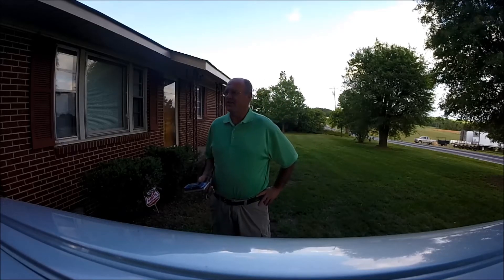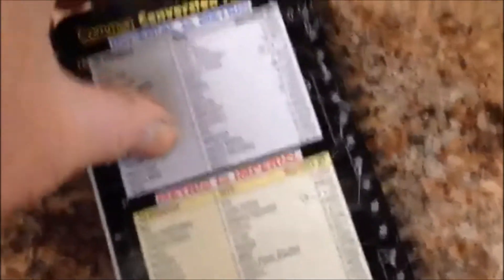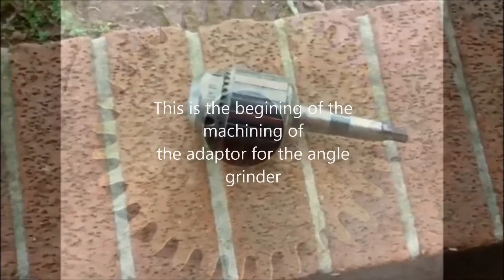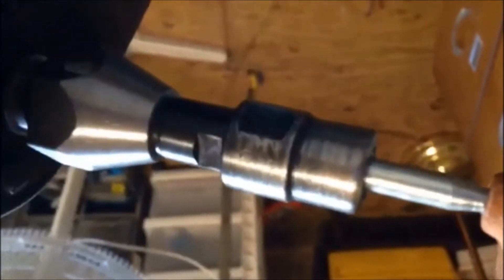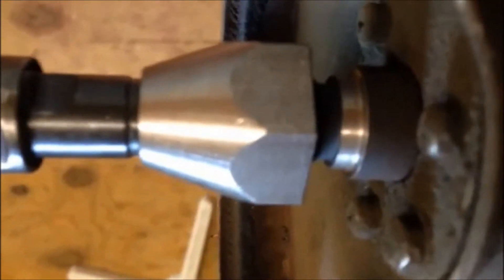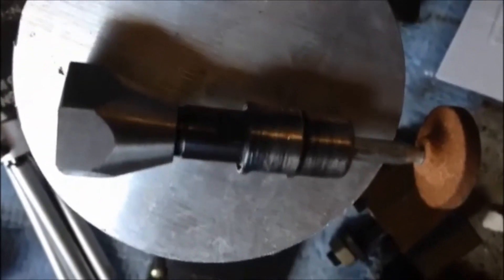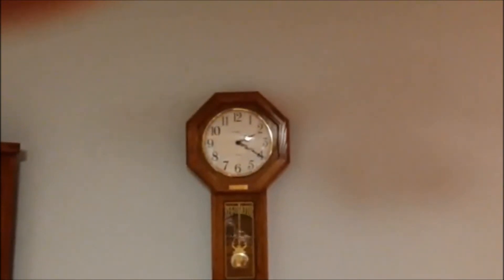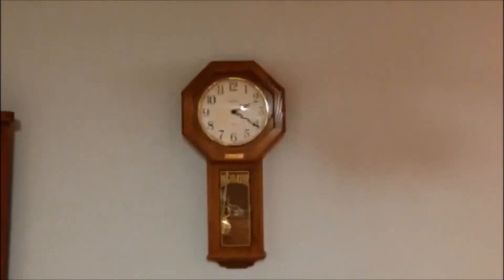Weekend Shop Talk 14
This weeks shop talk is the adapter to use mounted grinding wheels on an angle grinder. Plus some of the other items that I usually throw in.